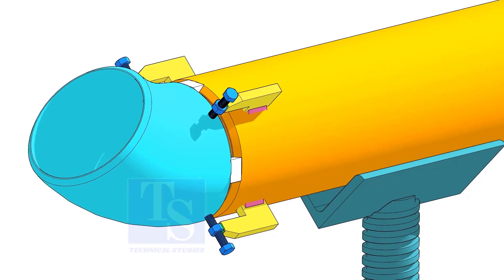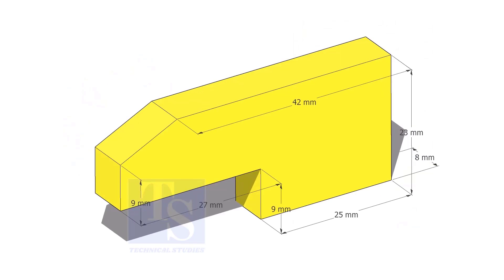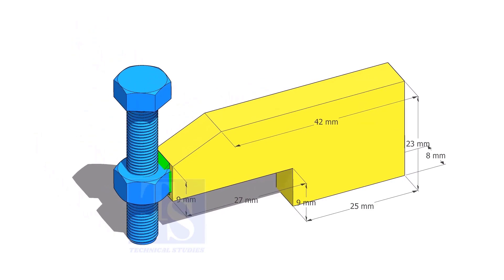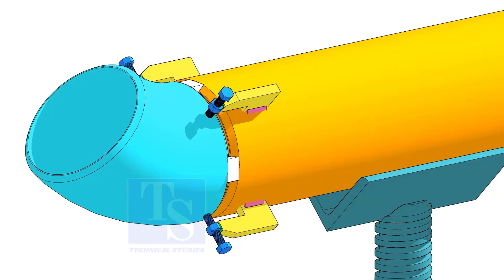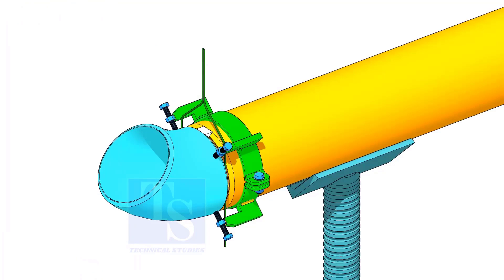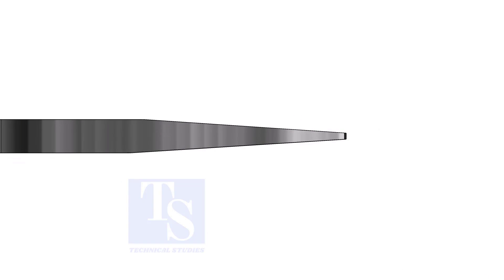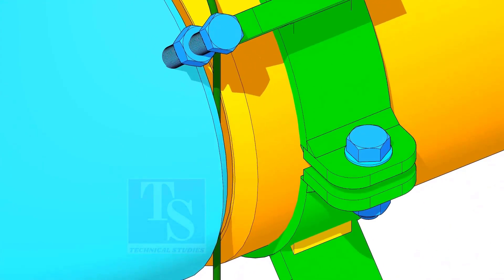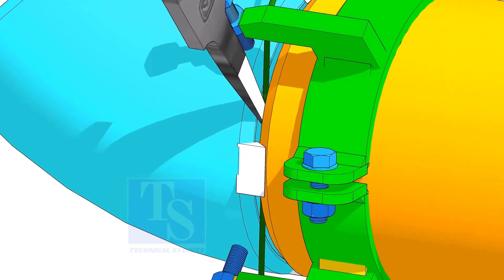How to Make Low Cost Tools for Pipe Fitting.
How to Make Low Cost Tools for Pipe Fitting. @technicalstudies.